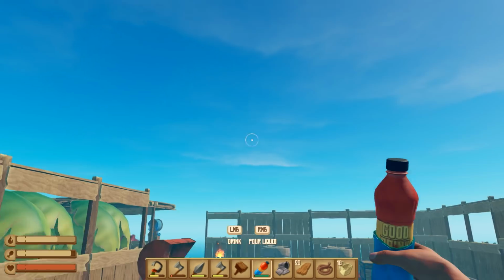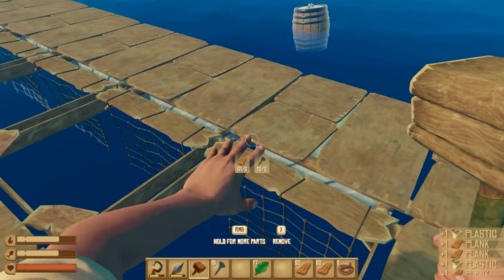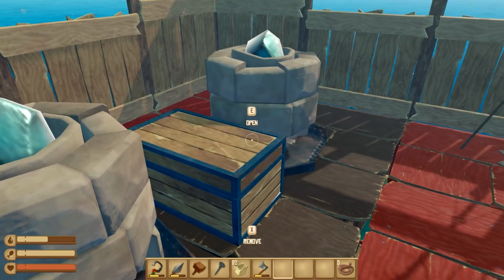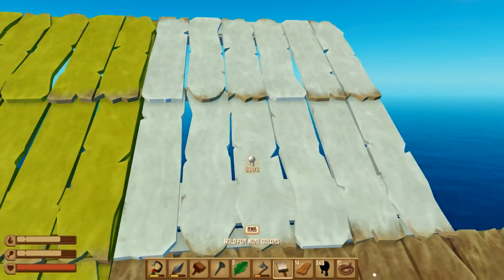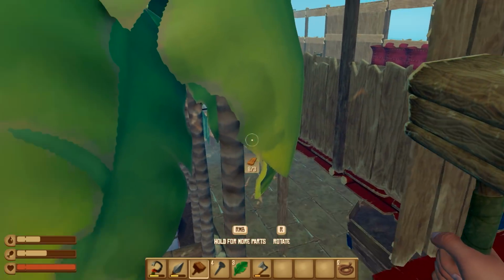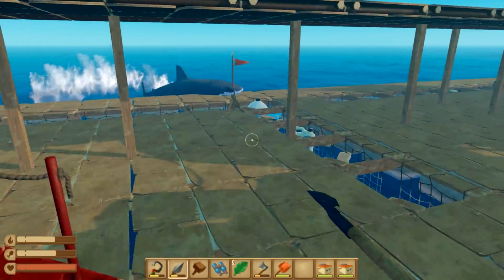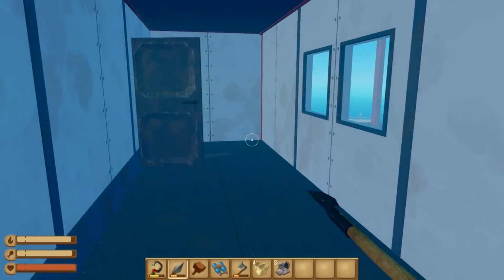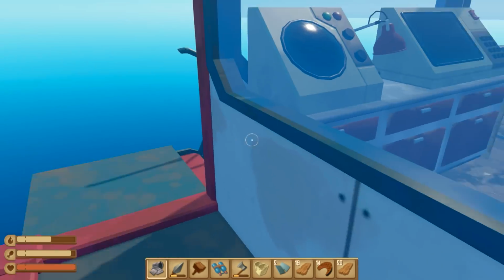RAFT Survival | Finding The Oasis? | Raft Gameplay Let's Play EP14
Raft Gameplay Let's Play New Update First Look | Raft throws you and your friends into an epic oceanic adventure! Alone or together, players battle to survive a perilous voyage across a vast sea! Gather debris, scavenge reefs and build your own floating home, but be wary of the man-eating sharks!